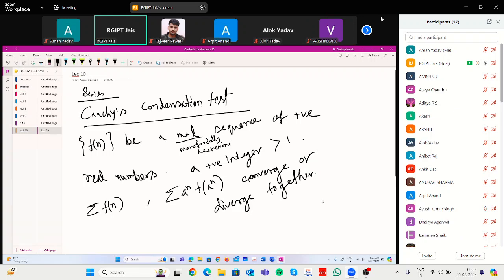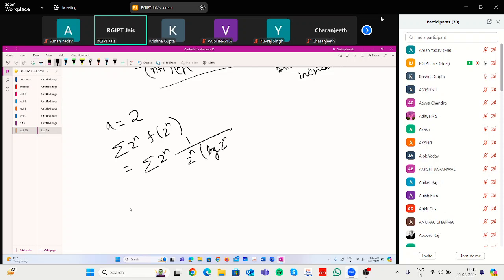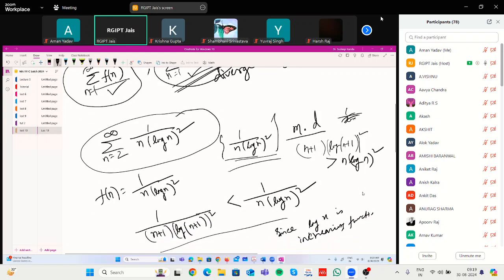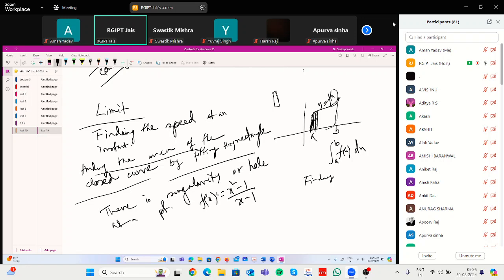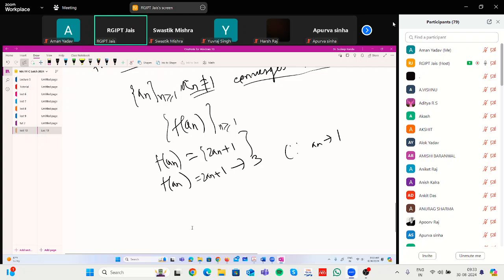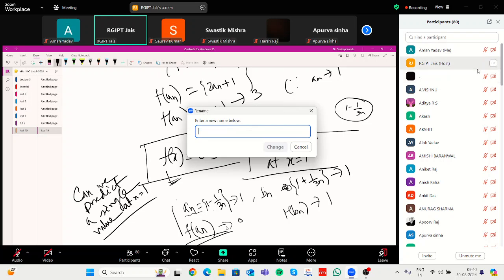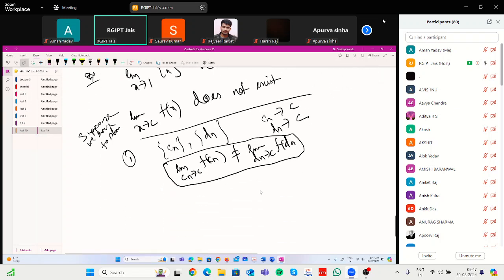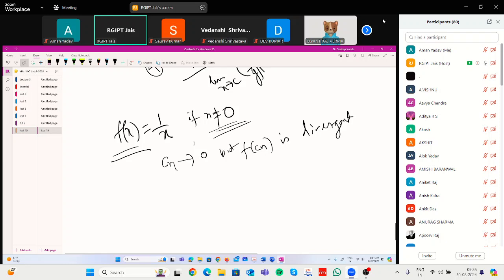MA111 (EE+EV) | 30/08/2024